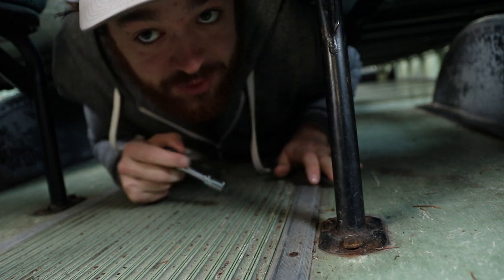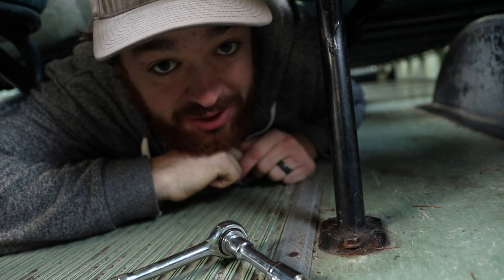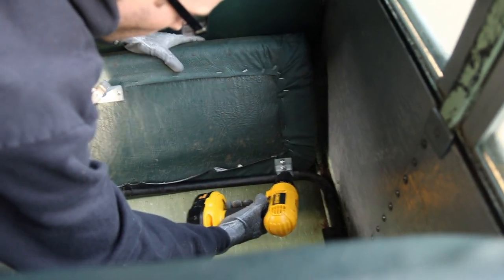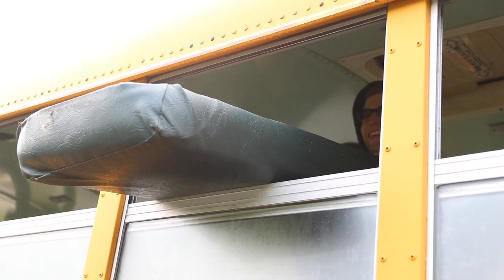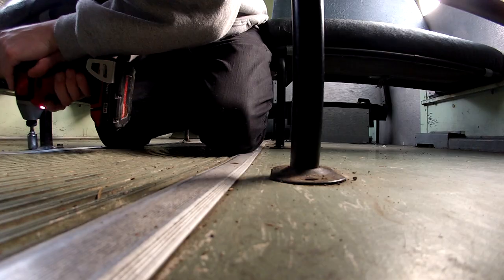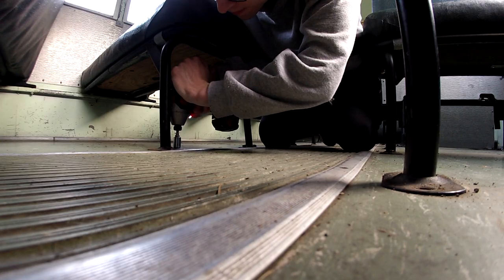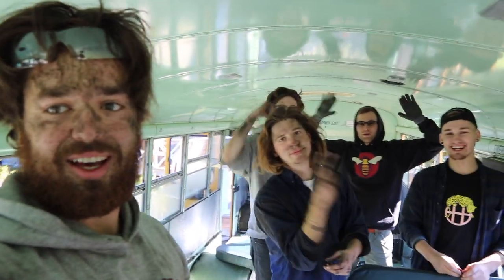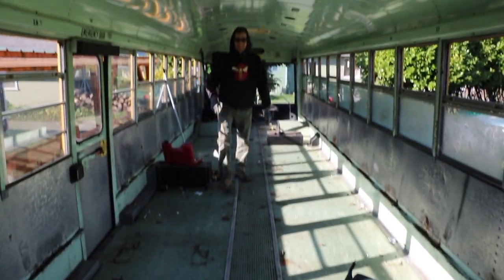Seat Removal - Skoolie Bus Conversion - E3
We removed the seats from our bus! Only took a couple hours with 5 guys. We will be updating as we go through the process of our Skoolie conversion.

Tools Used:
Socket Set
Angle Grinder
Air hammer